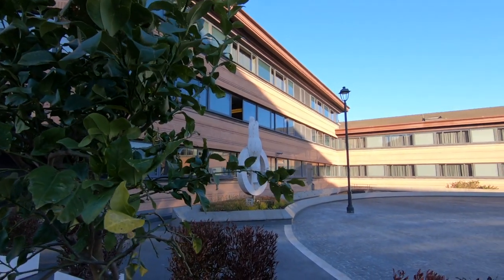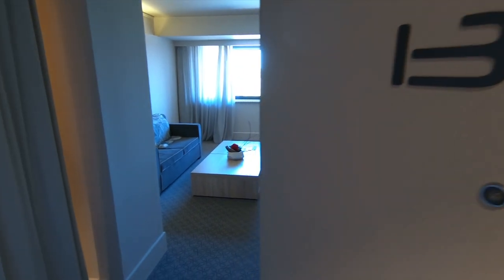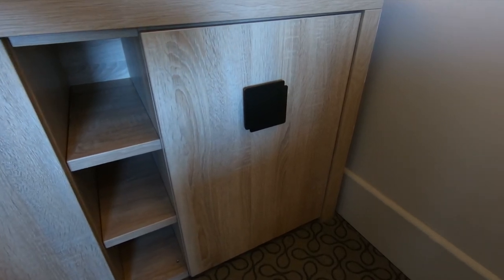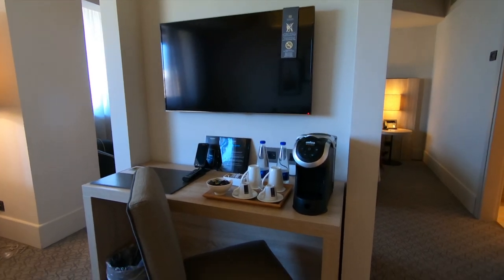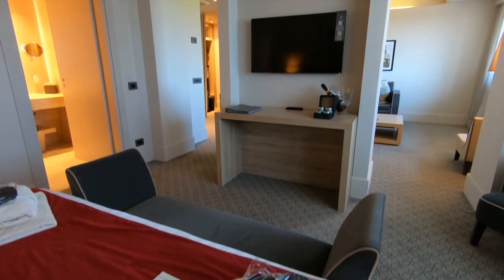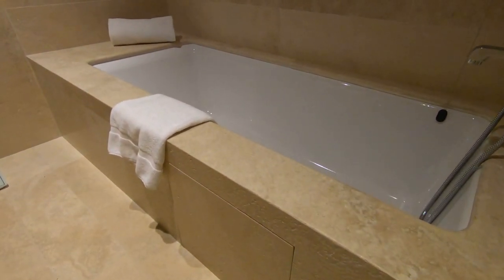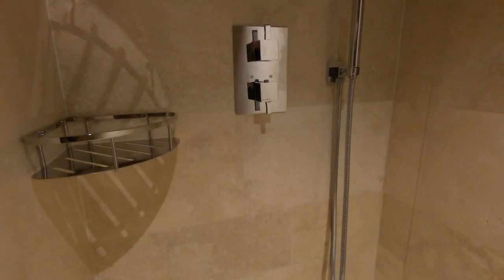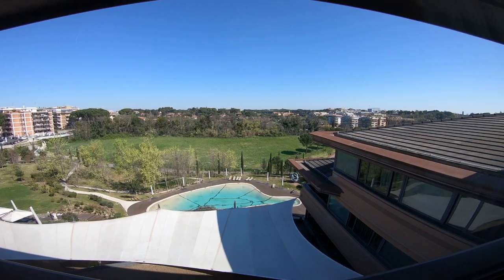A Roma Lifestyle Hotel Rome Room Tour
A. Roma Lifestyle Hotel (15 minute drive to Vatican)
Our Europe cruise aboard the beautiful MSC Meraviglia has come to an end.  We finished up in Rome, and had intended to see Rome, do some touristy things, and prepare for our trip home.  Sadly, I suddenly got sick, and was not up for any Rome excursions.  But on the bright side, we stayed in this lovely hotel. We liked it so much we decided to do a short video room tour.  The hotel is A.Roma Lifestyle Hotel, and it is the perfect place to stay. It's only about 20 minutes from the main airport, and close to the Vatican. It has a wellness Spa, outdoor pool, and lovely gardens perfect for walking. Hubby and Jr. spend lots of time walking the grounds while I rested in bed.  The room is huge with lots of modern amenities. Our son really enjoyed the Smart TV, and I enjoyed the oversized bath.  If you are looking for where to stay in Rome after your cruise, we highly recommend the A.Roma Lifestyle Hotel and Wellness Spa.

To redeem the discount on our master class enter code ALLABOARD

Shop to Support CTTV
- Cruise shopping GOODNESS!

affect the amount you pay in any way.